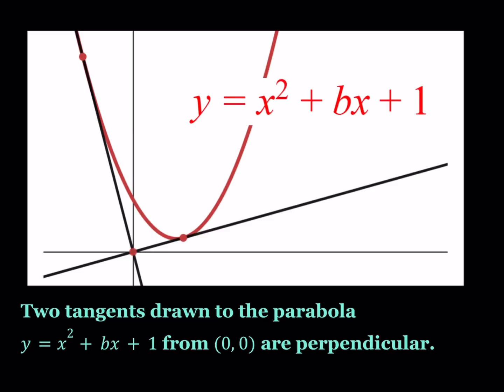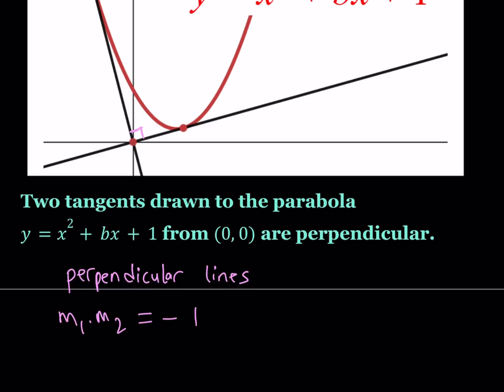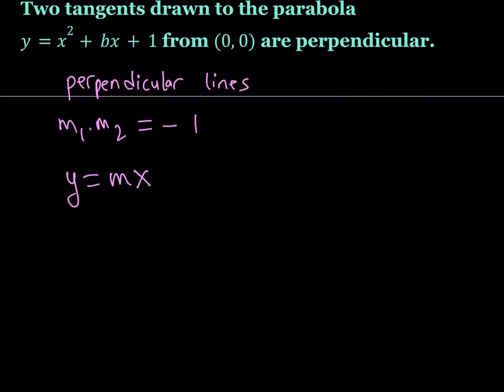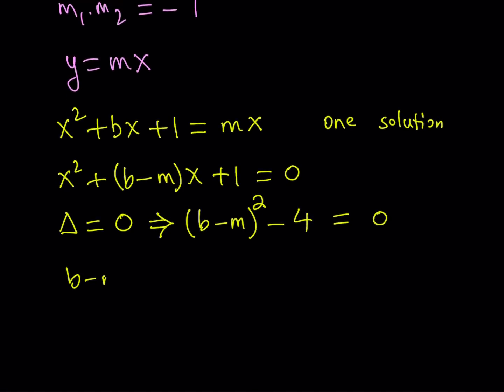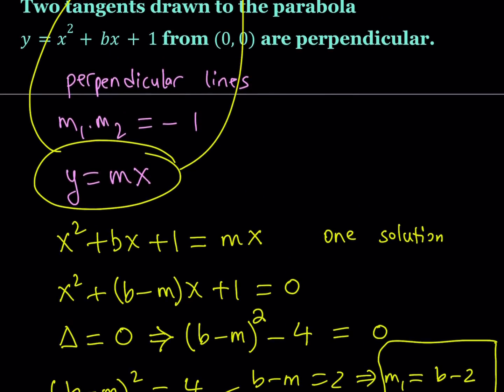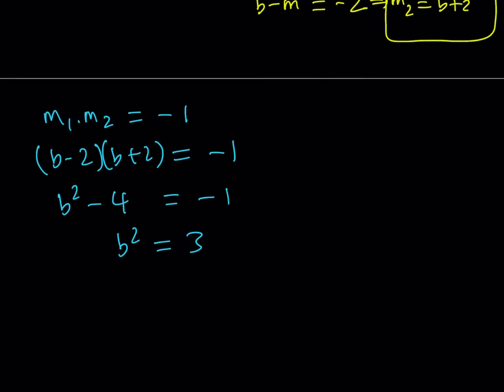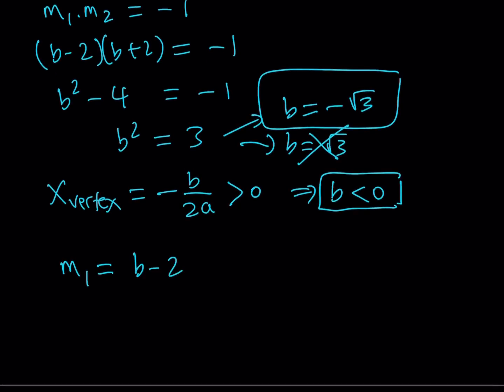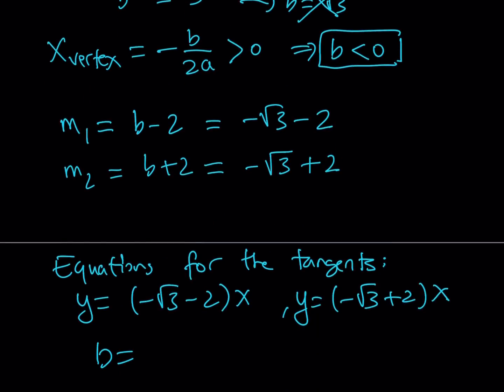A Parabola with Two Tangents